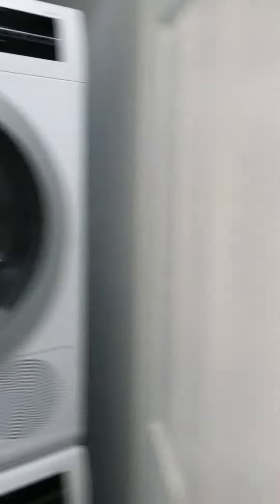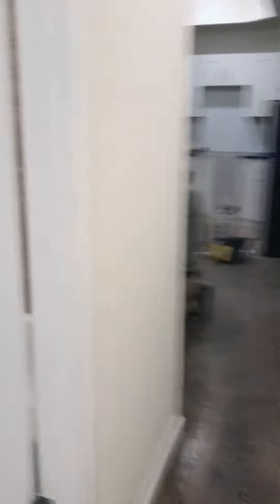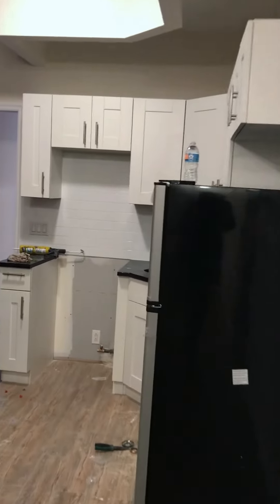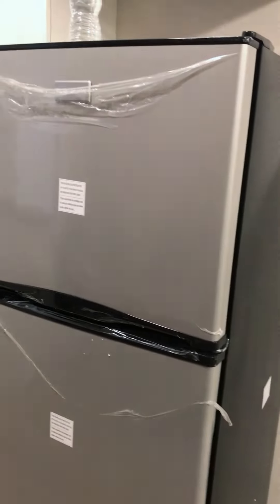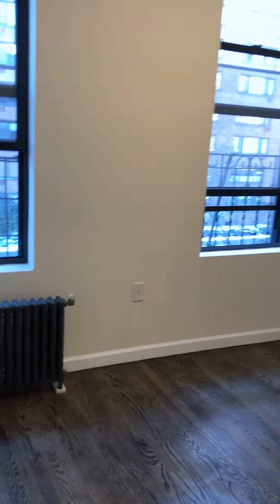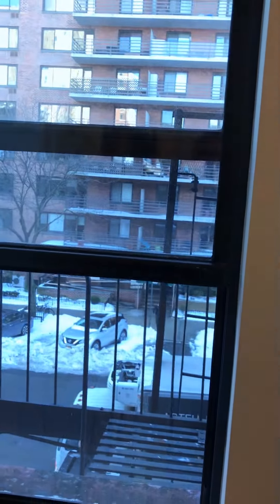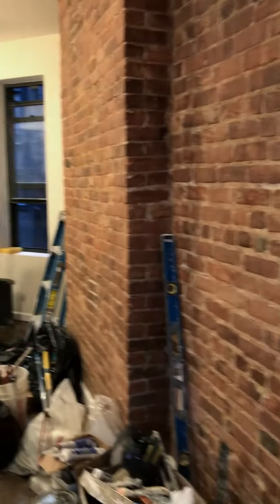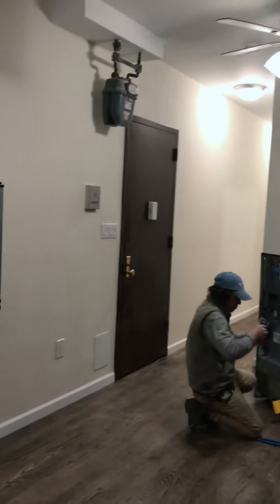UWS Gut reno ~ 2 bed with washer and dryer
UWS 15 West 100th 2bed